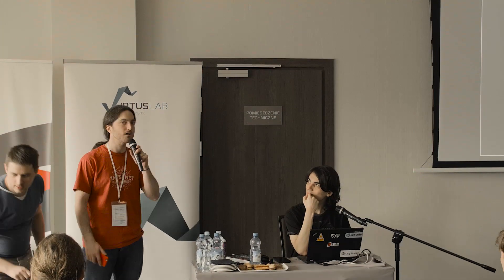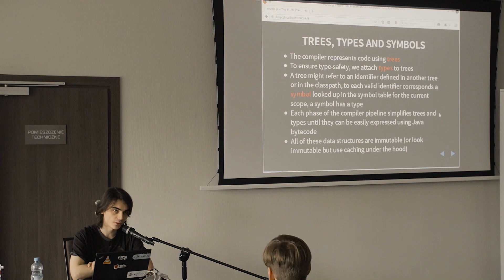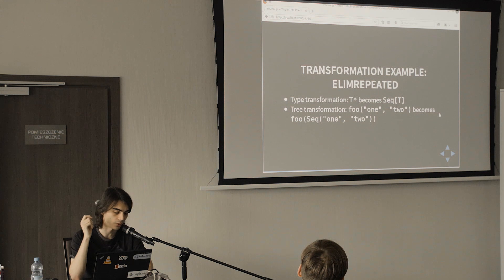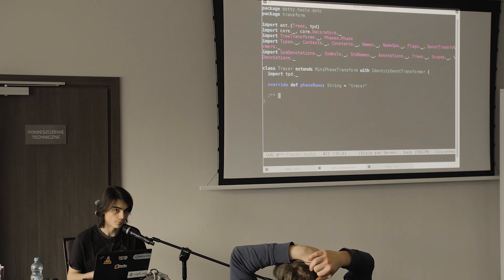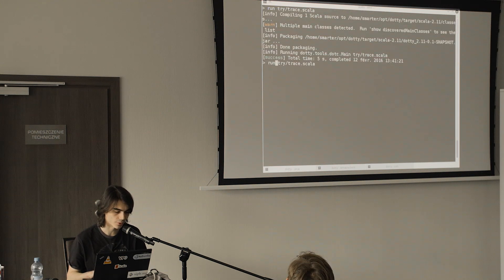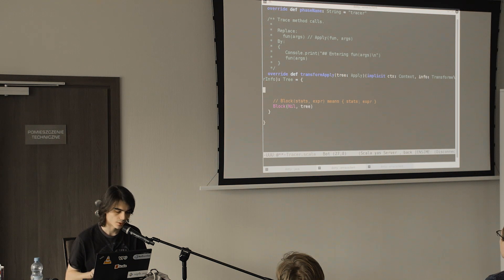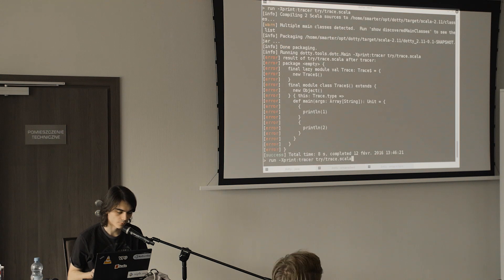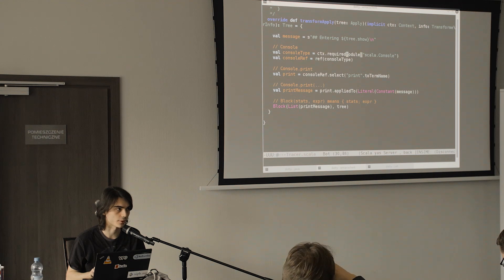ScalaSphere: Guillaume Martres "Hacking on Dotty: a live demo"